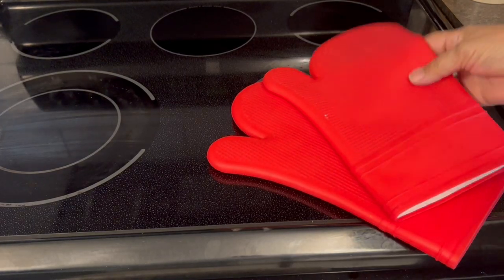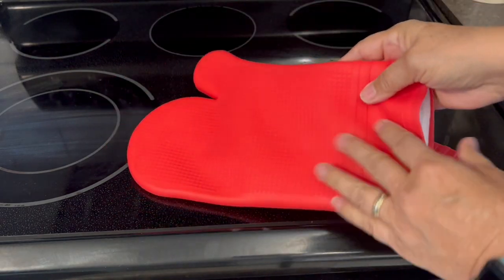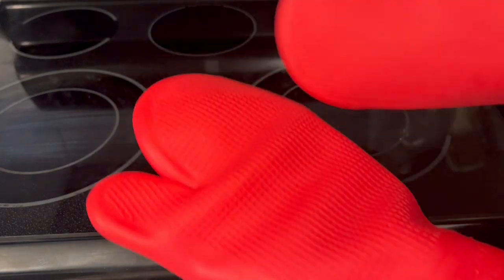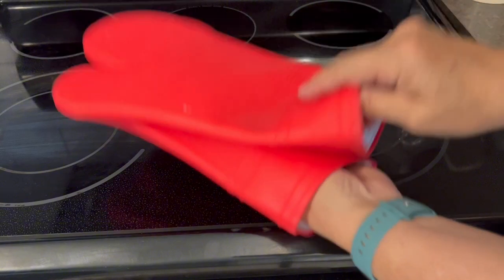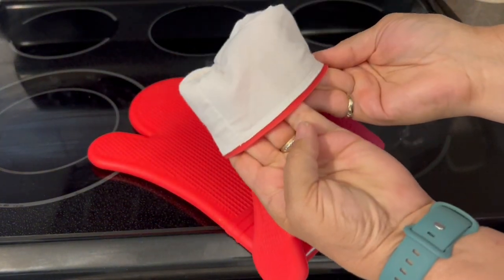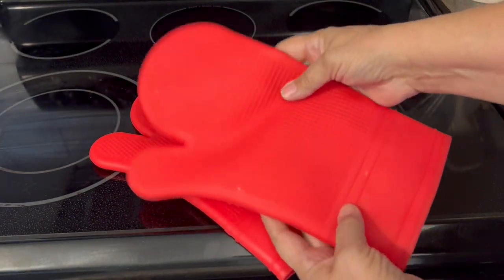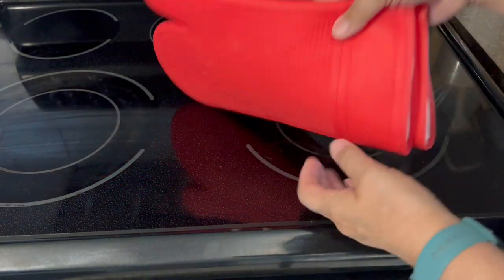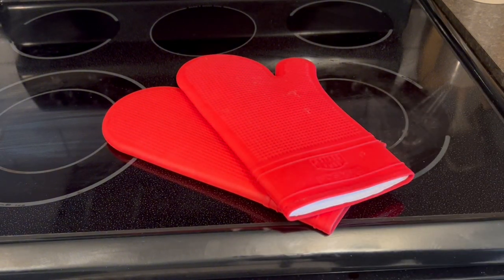Gorilla Grip Silicone Oven Mitts Review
Gorilla Grip Heat and Slip Resistant Silicone Oven Mitt and Trivets Set, Waterproof, Cotton Lined Gloves, BPA-Free, Long Cooking Mitts
(Amazon)

🌈🌟Check All of My Honest Product Reviews